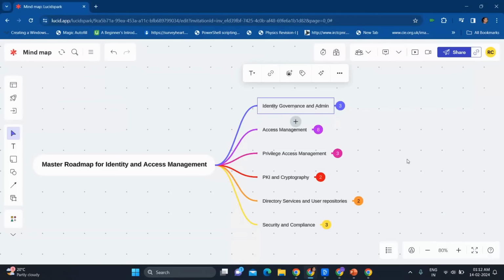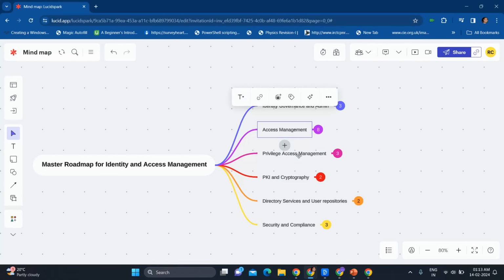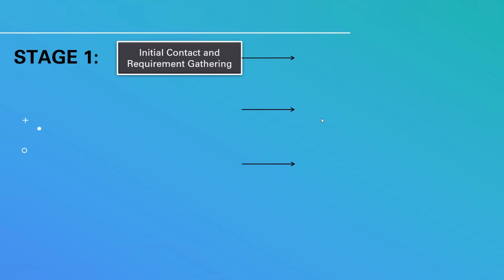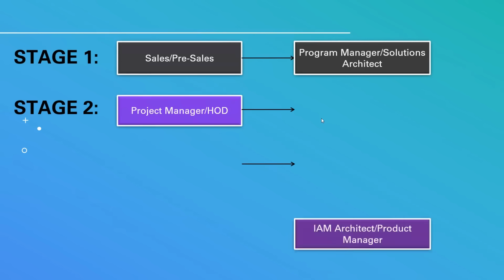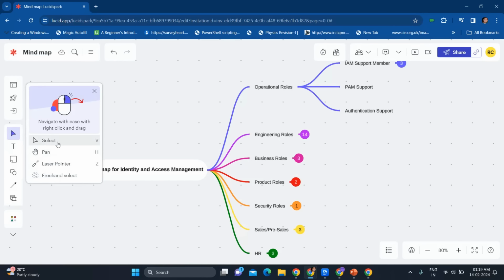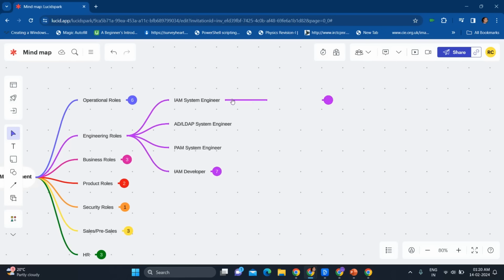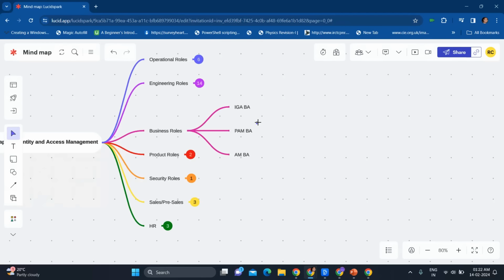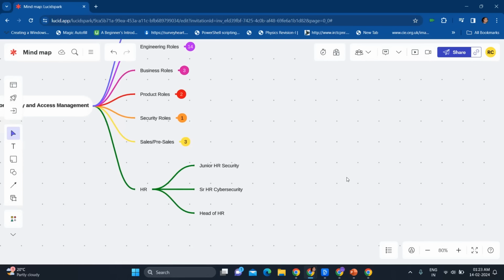Master IAM in 2024: Career Growth Roadmap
Finally, Here's a comprehensive walkthrough of all the domains and career tracks that you can explore in Identity and Access Management – a Master Roadmap that I poured a ton of effort into. Whether you're in college, undergrad, or looking for a job switch, this roadmap is your ticket.